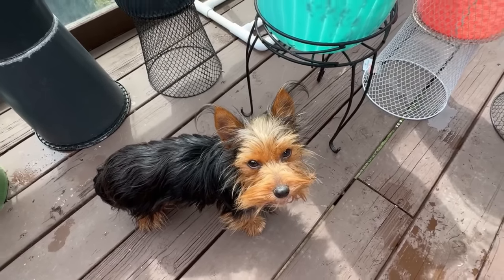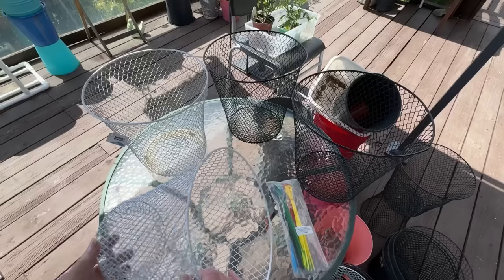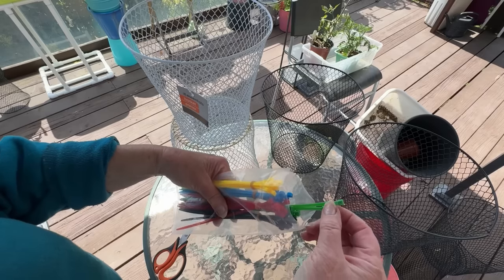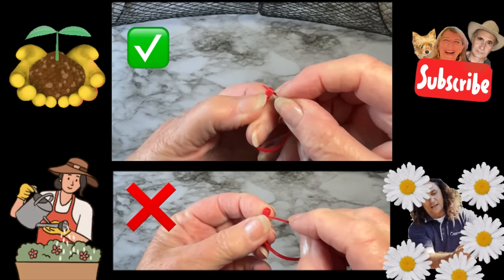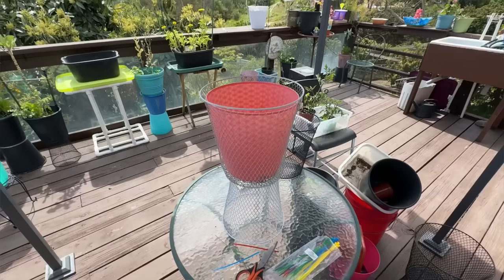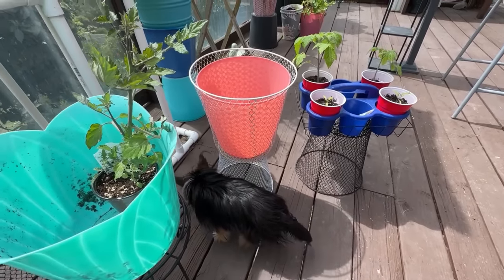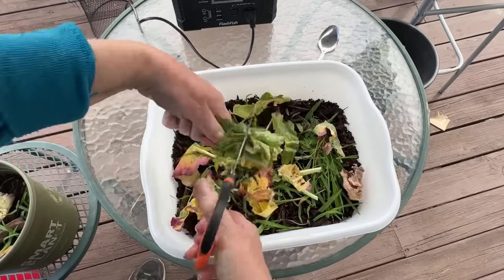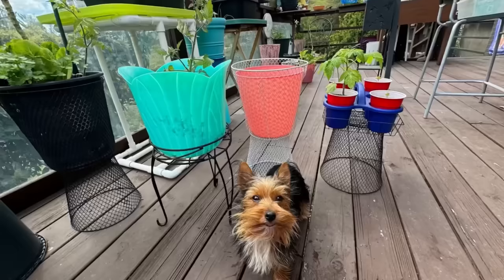Dollar Tree $1 Plant Stand Wire Basket Container Gardening Vegetables, Lettuce & Indoor Houseplants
Gardening for Beginners, DIY plant stand and how to grow lettuce in a $1 Dishpan, from Dollar Tree. Great to set up plants in small space gardens, perfect for deck garden, patio, yard, terrace so portable and easy to make.

Starting pepper seeds indoors, in different methods, with no drain holes to keep plants well watered. Growing pepper seed hack from seed is a sure thong.

Great Price for Solar Kit ( I bought 4 from them)

* This is the Best Price on Tulle I have found and I purchase

THIS IS FOR ROUND Solar Panel

THIS IS THE Hummingbird feeders I use here, same as Walmart brand by First Nature:

SECRET on How to Attract Hummingbirds TIPS on Hummingbird Feeder, Water Fountain, LOVED DIY Recipe

A Real Potato Harvest Don’t Be Fooled, A $3 Vegetable Garden in Small Space Container Gardening

Tomatoes 🍅 Fascinating Update Best Parts on How to Propagate Tomato Plant to Make Free Garden Plants